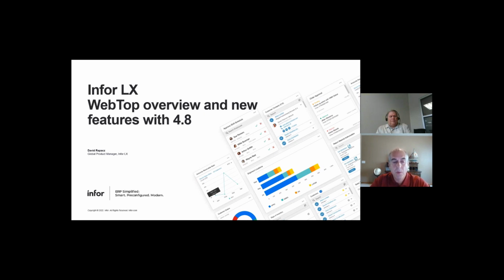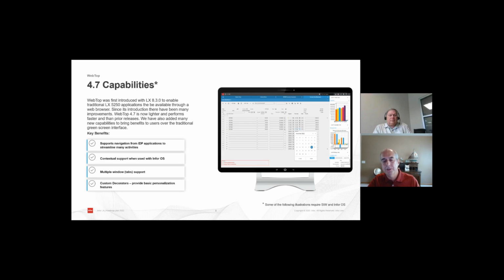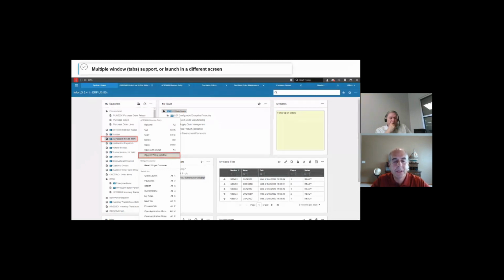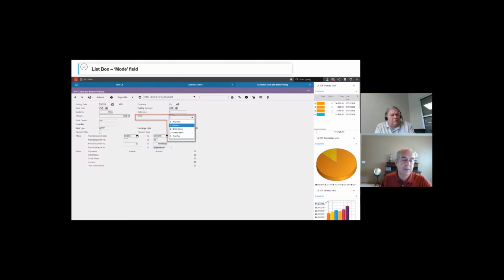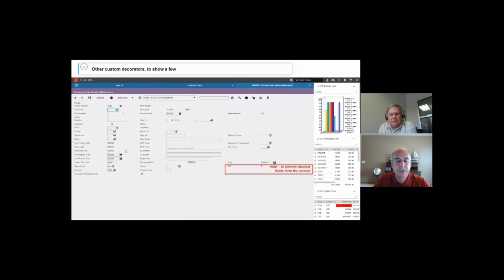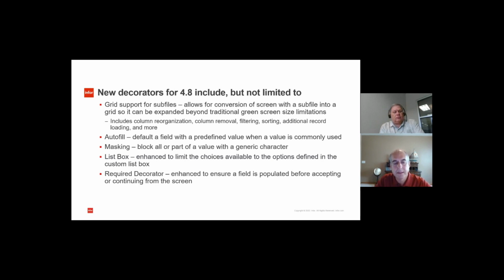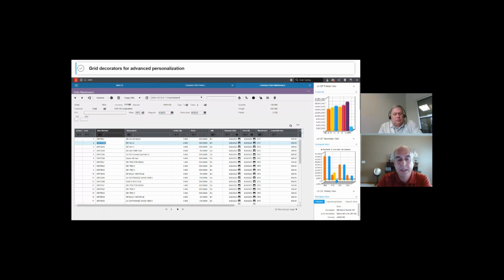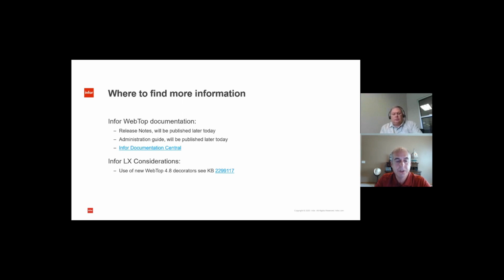Webtop 4.8 is coming soon!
View this webinar to see how this release can transform traditional LX applications and provide end user efficiencies that cannot be achieved in green screen. This Webtop release will be available for LX 8.3.5 and 8.4.x.